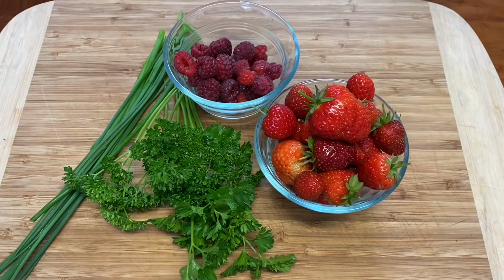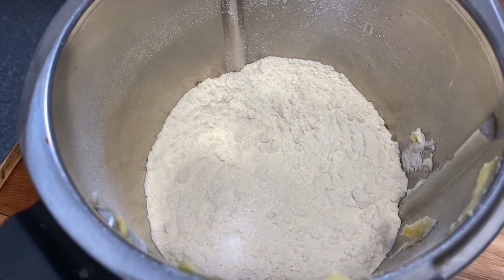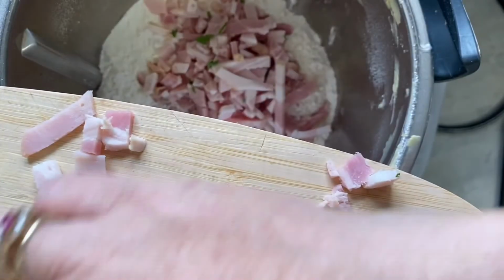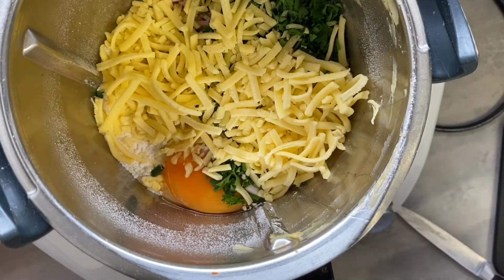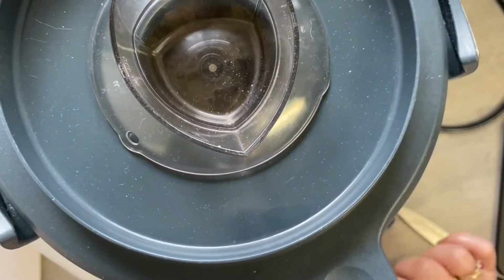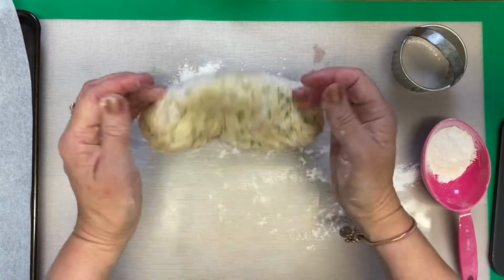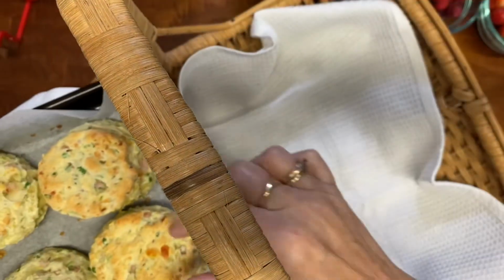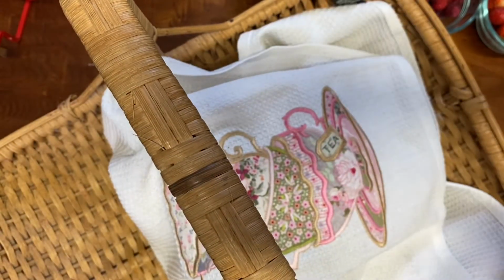Using Gifts from the Garden to Make Savoury Scones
400grams Self Raising Flour
25grams Butter
1 Egg
1/2 Cup Cheese
1 Rash of Bacon
1/4 Cup Chives
1/4 Cup Parsley
125ml Cream
125ml Milk